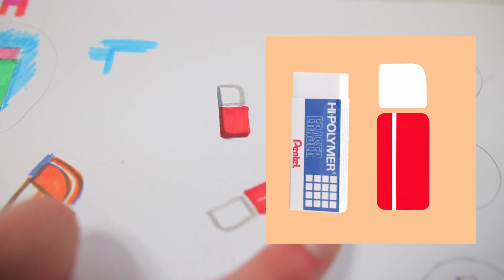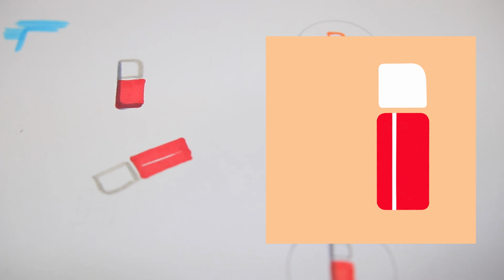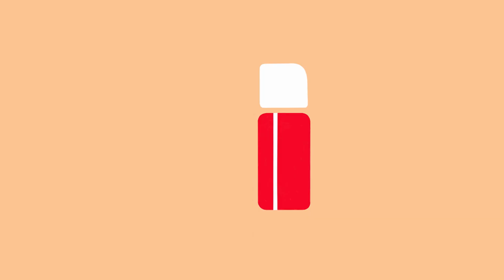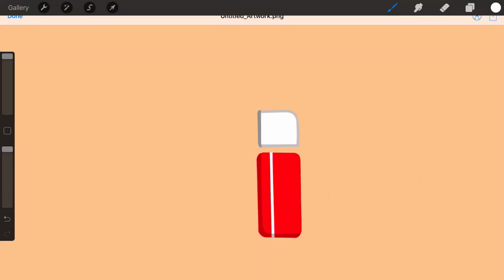Designing a Logo - High Polymer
Just a short video showcasing the evolution of the channel logo.